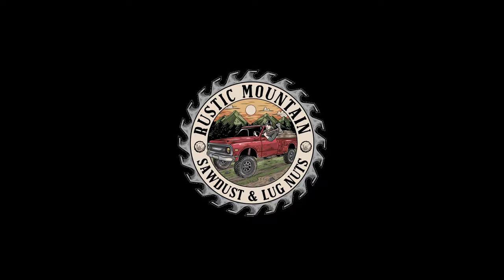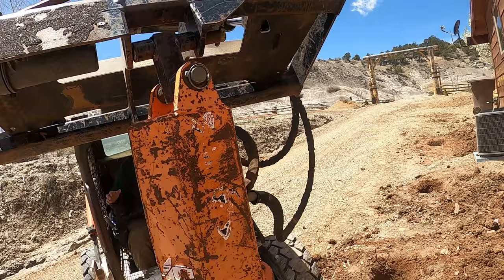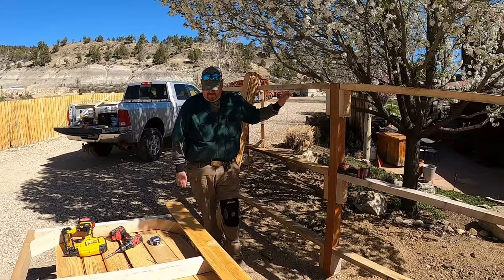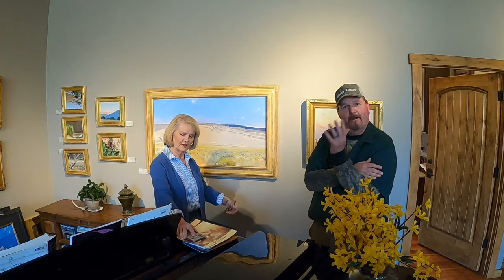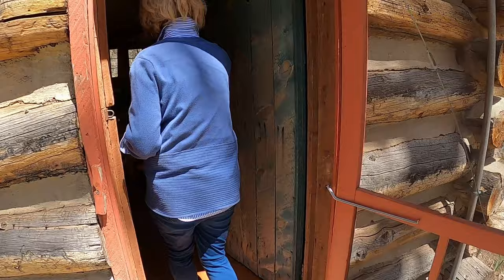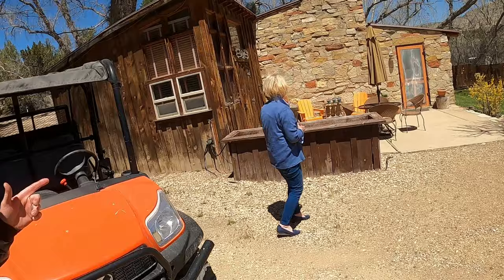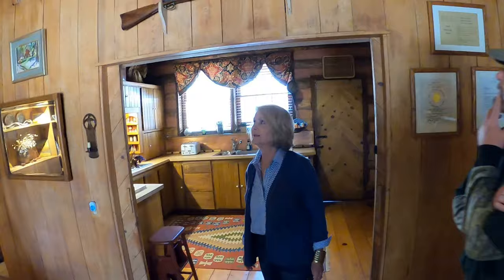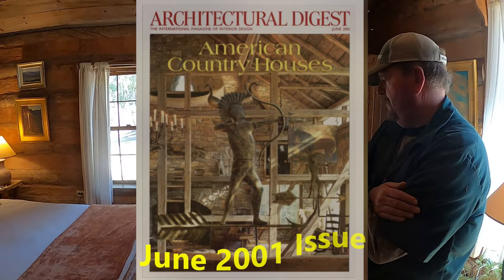Who could Imagine a Famous Painter lived in Southern Utah?? Tour the Maynard Dixon Property With Me.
While building a privacy fence, Clayton @SAWDUSTLUGNUTS was given a tour of the historical property.
Maynard Dixon is a famous early 1900's artist who lived in Southern Utah, where he built his home and art studio. Check it out, it won't disappoint!